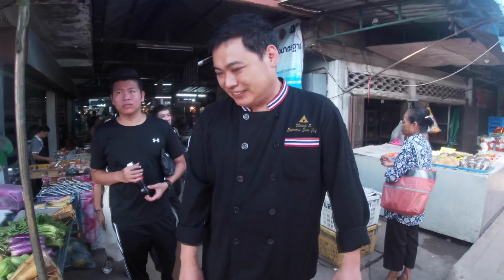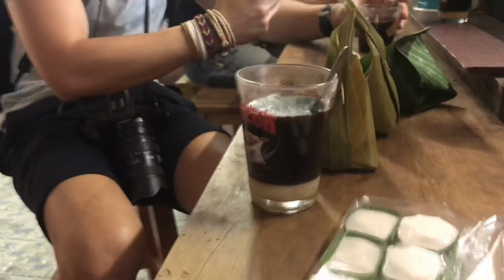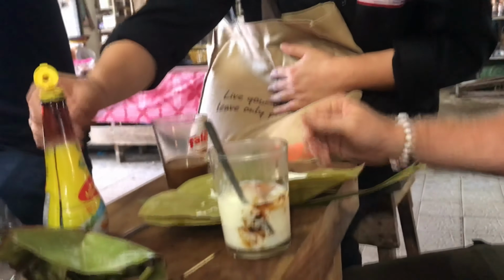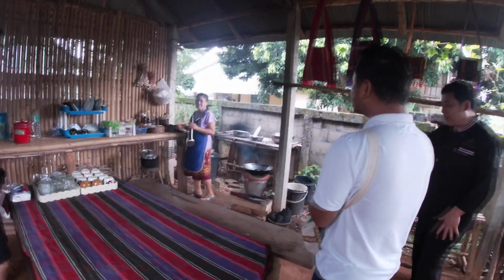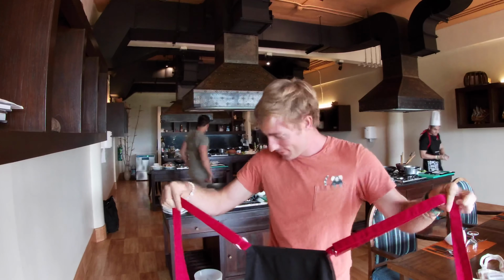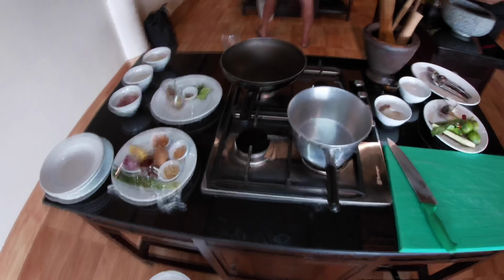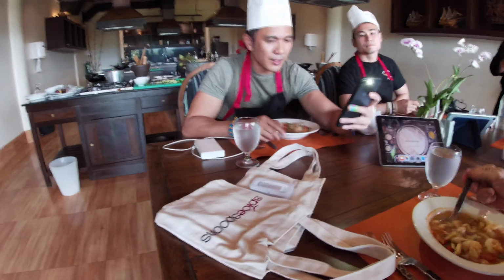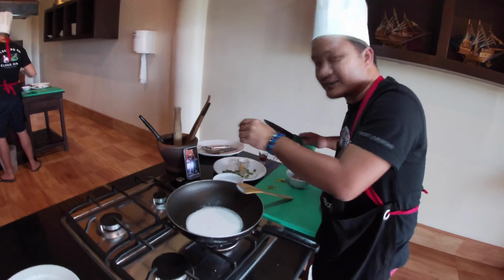COOKING CLASS IN THAILAND!! We explored a local market and learned to make our favorite Thai food!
Today I got to be a part of a cooking class in Chiang Rai Thailand with my friends Mick, Mikki, and Jolo. We woke up early to head to the local market with our chef Mano to get ingredients. Next stop was to the garden where we get fresh greens and breakfast. Then finish up with cooking our favorite Thai foods and sharing a big meal. Great day and great food!! Check it out!

Say Hello!

Vlog Camera
SD Card